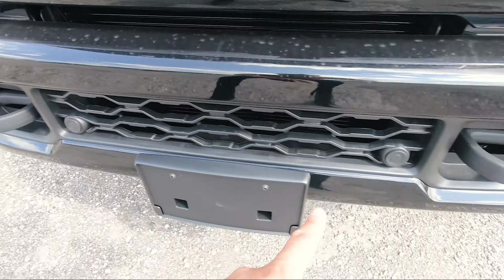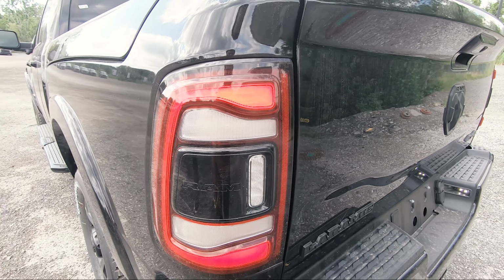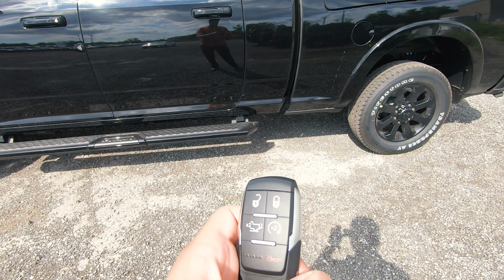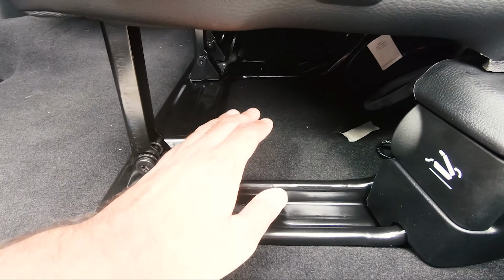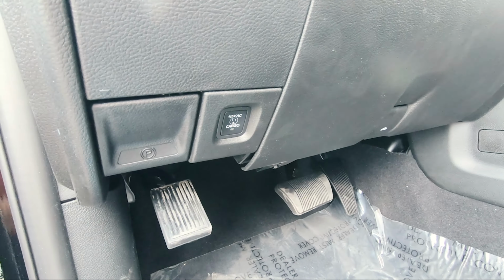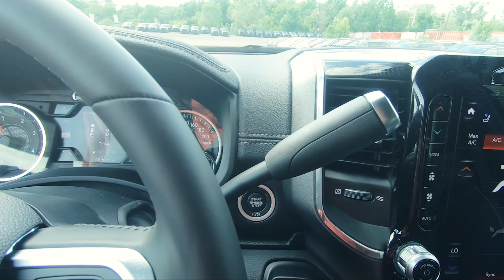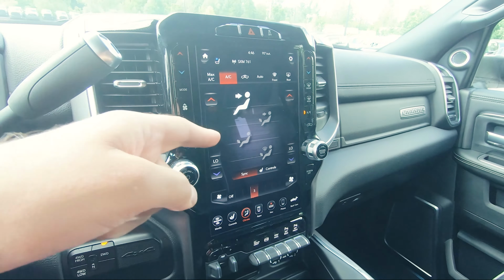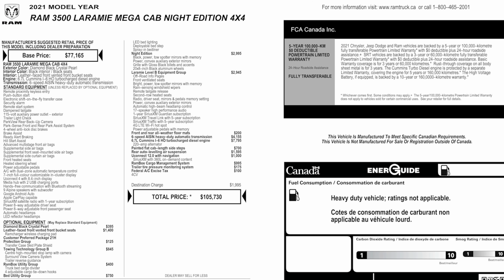2021 RAM 3500 LARAMIE MEGA CAB NIGHT EDITION *In-Depth Review*! Is It The BEST Option For A 3500?!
Ram 3500 Laramie Review
In this video, I will cover probably the best option on a 3500. It's the 2021 Ram 3500 Laramie Mega Cab Night Edition. It has a 6.7L Cummins HO Turbo-Diesel engine. This heavy-duty truck has some amazing upgraded features and is definitely worth the money. You can also get this Ram 3500 Laramie in the 6.4L Hemi V8 option. You can also get the Ram 3500 Laramie in the dually option.